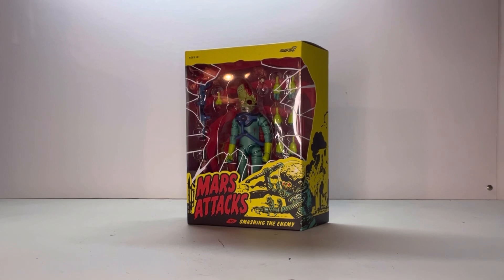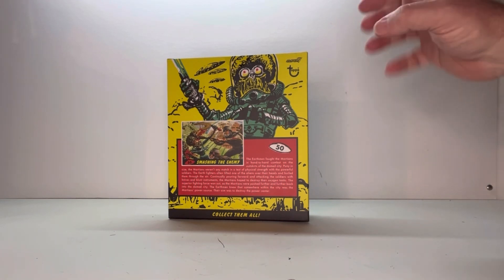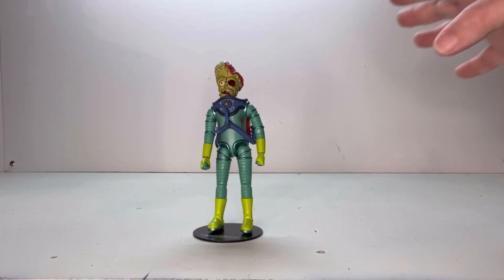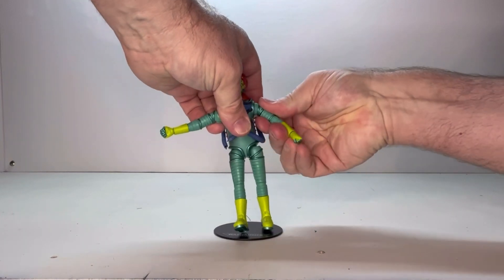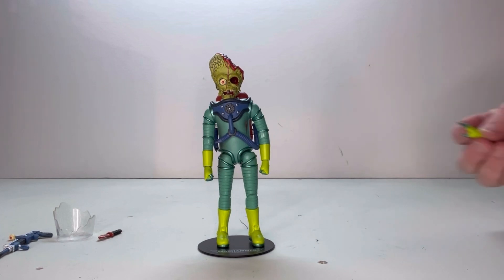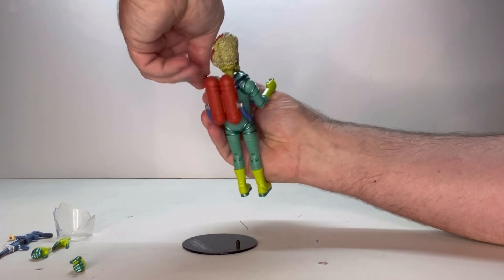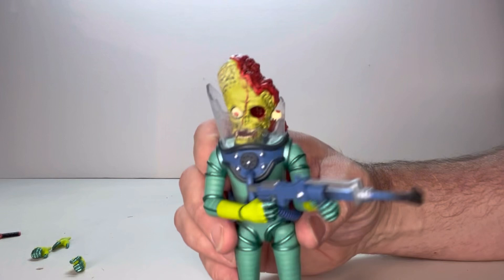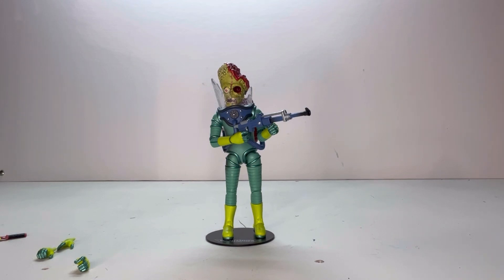Review of the Mars Attacks figure Smashing the Enemy by Super 7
Review of the Mars Attacks figure Smashing the Enemy by Super 7.  This is an in-depth look at the figure, accessories as well as my thoughts and opinion of the figure.

If you enjoyed this video check out other horror and so-fi figures on my horror/si-fi play list